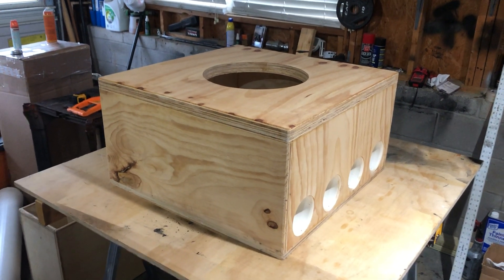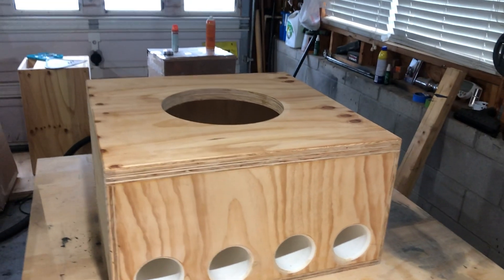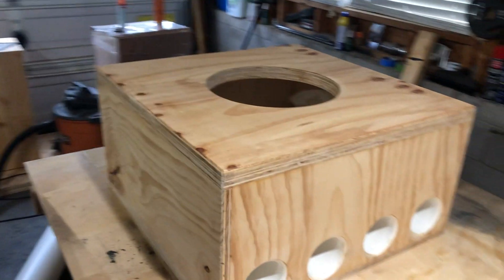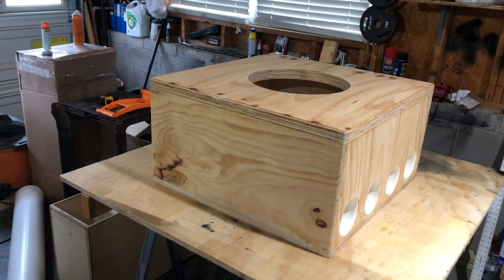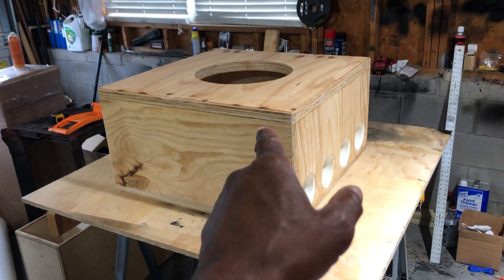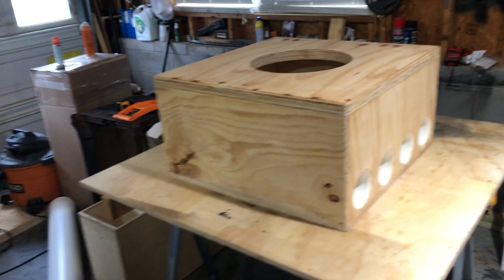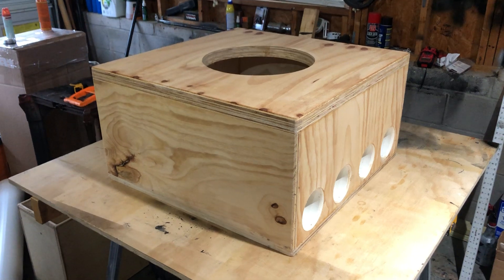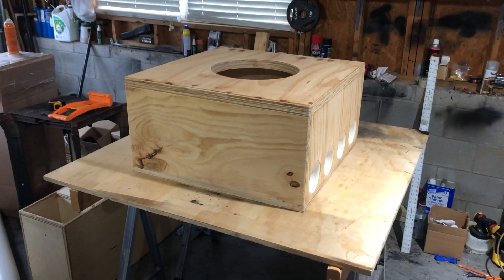Single 15” Enclosure Tuned 33hz! Cube Style!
Single 15” enclosure with 4 4” aero’s tuned 33hz. Net volume 4 cubes.

To order an enclosure please text 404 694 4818.